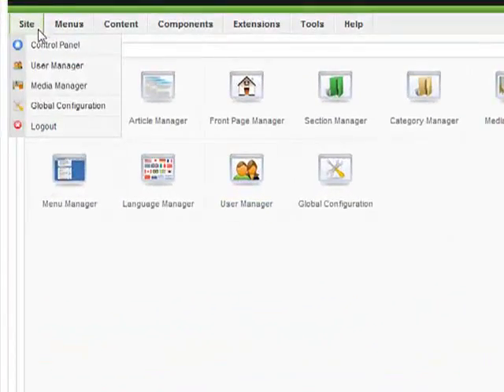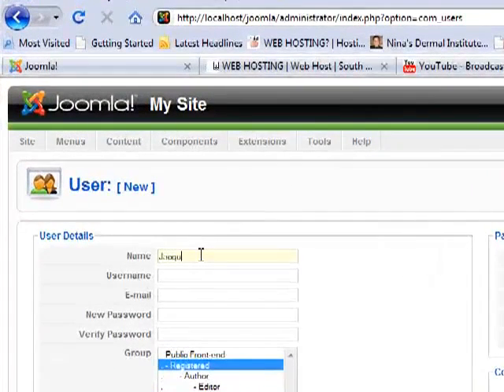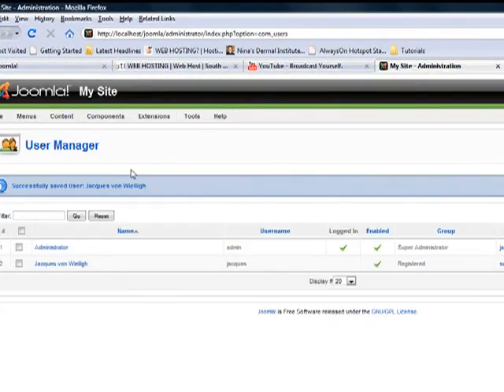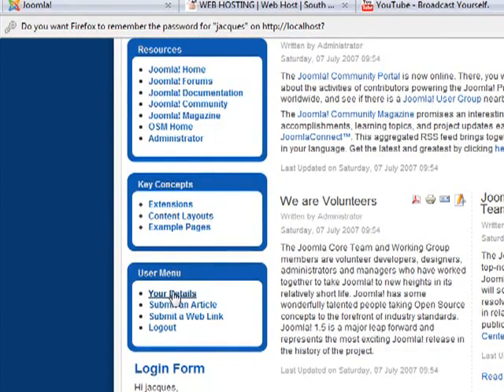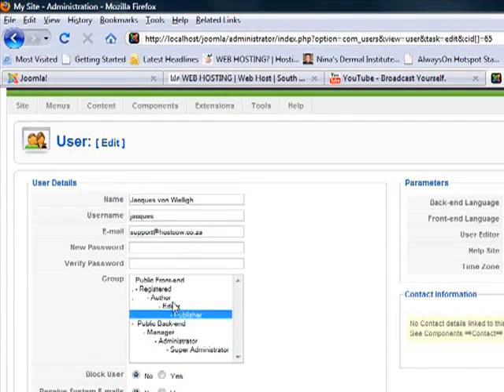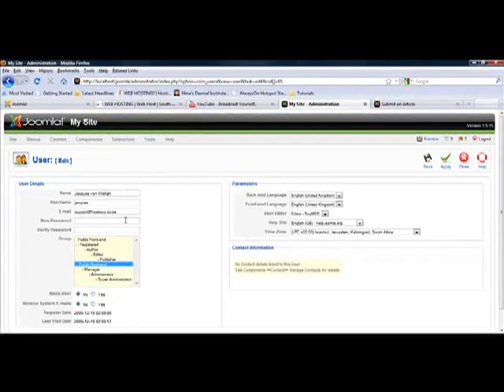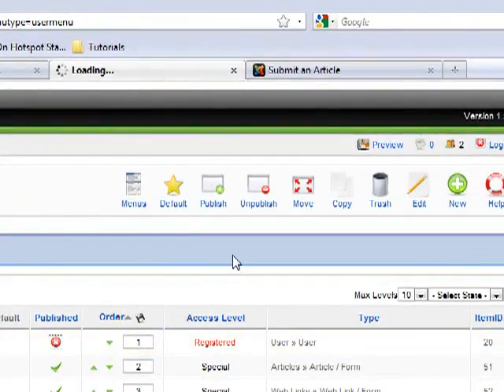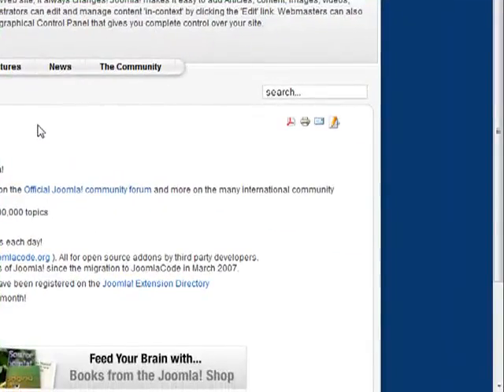Joomla - How to create new users and assign group rights